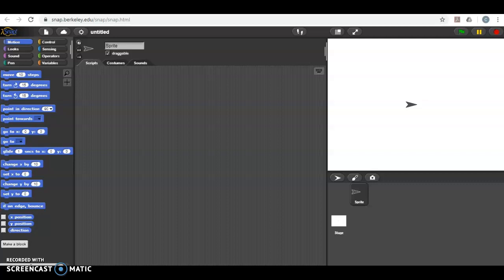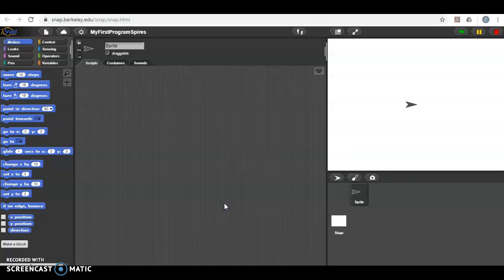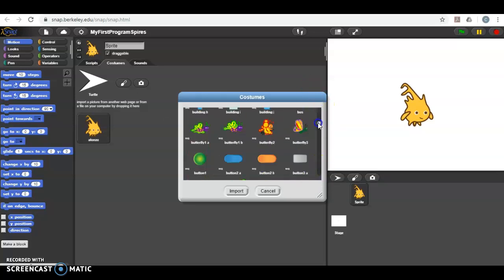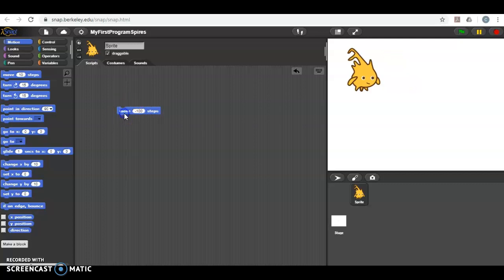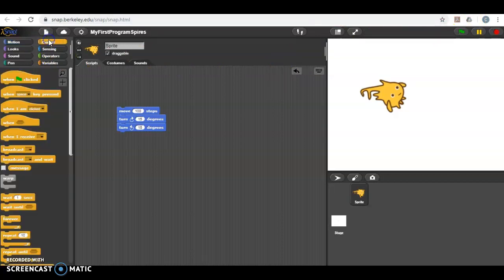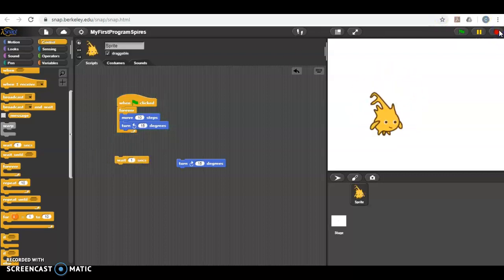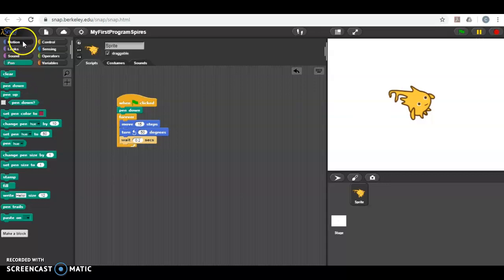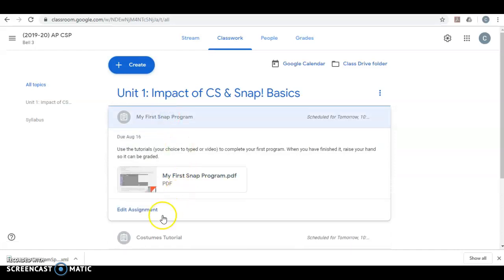My First Snap Program